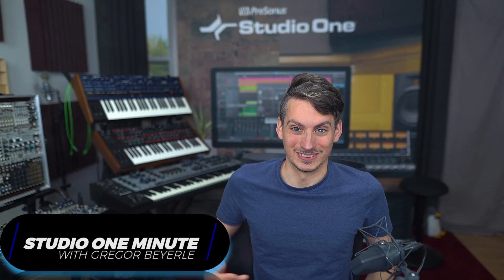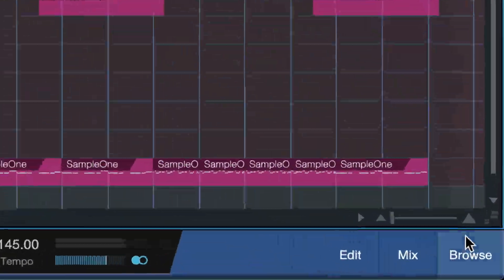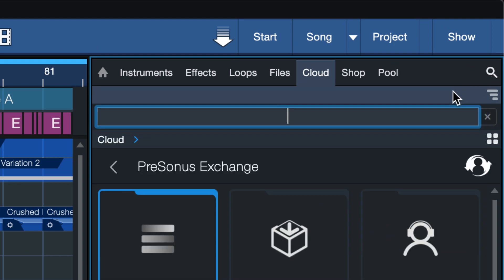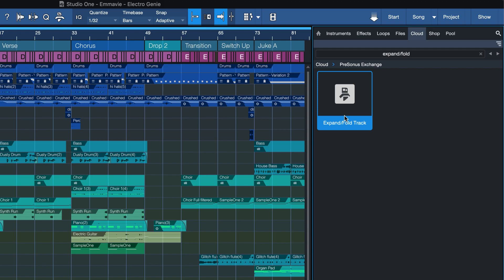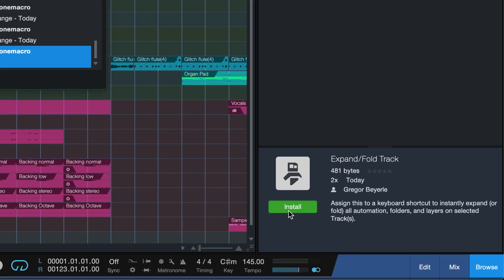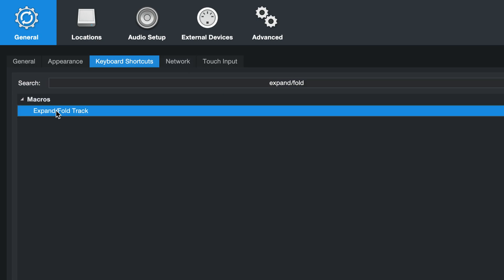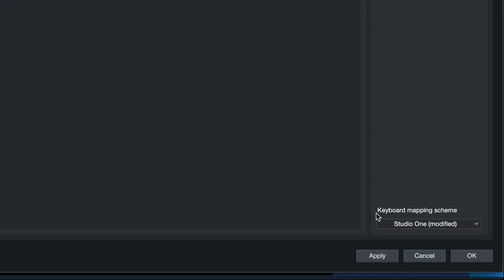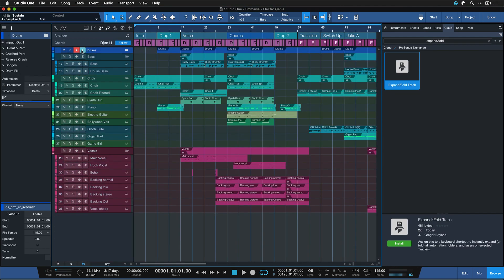How to fold Track Layers, Automation & Folders in Studio One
PreSonus Software Specialist Gregor Beyerle shares a cool keyboard shortcut he uses to show (or hide) any Track Automation, Layer, or Folder in Studio One.